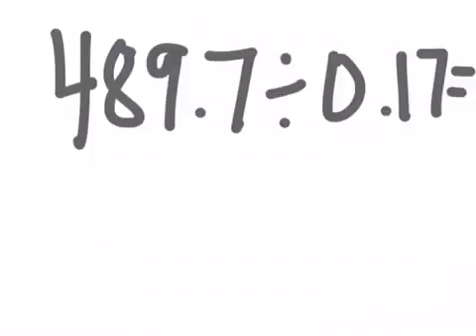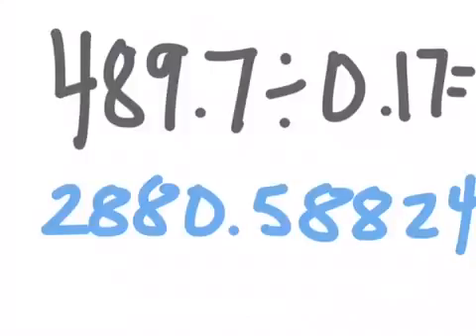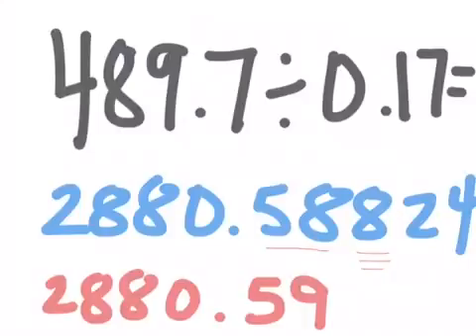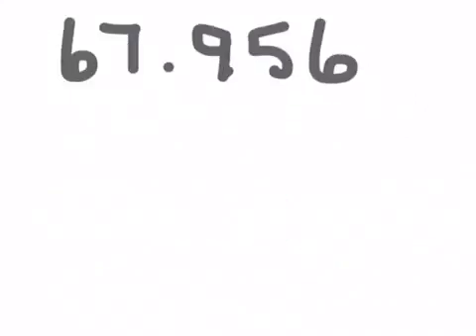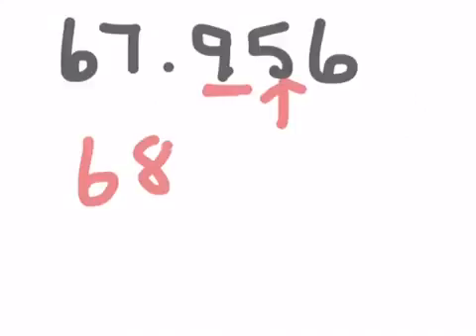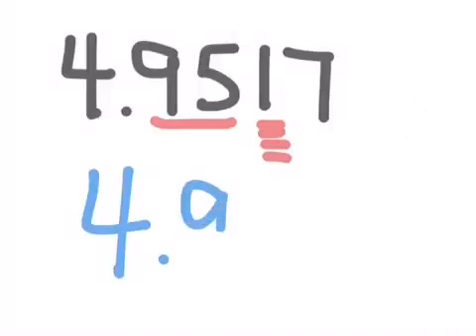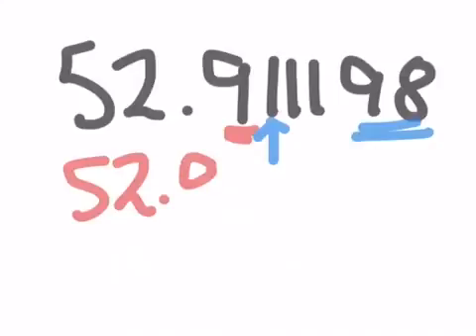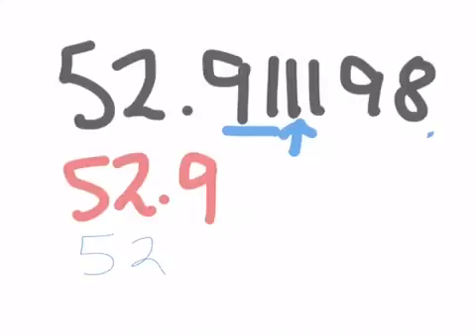Using technology to calculate quotients and rounding off properly